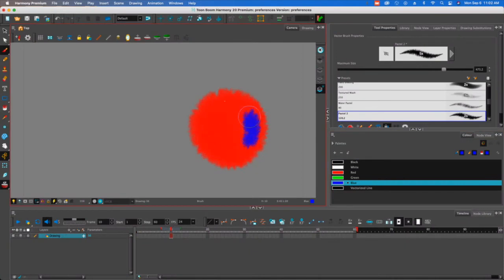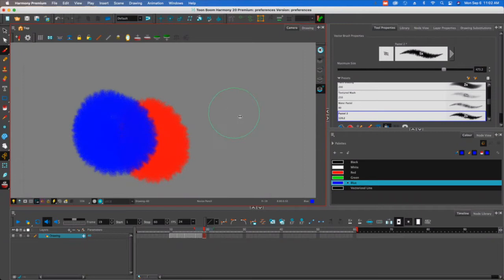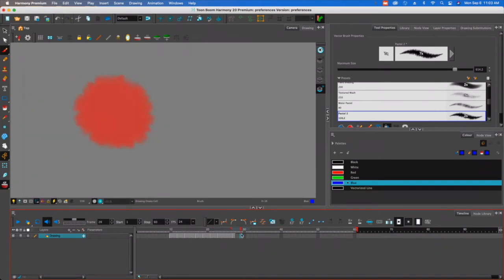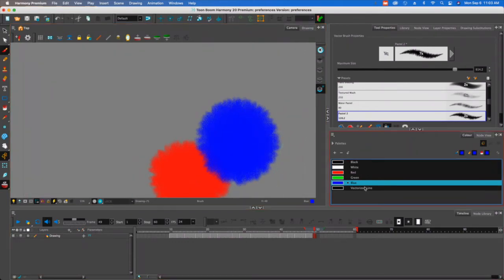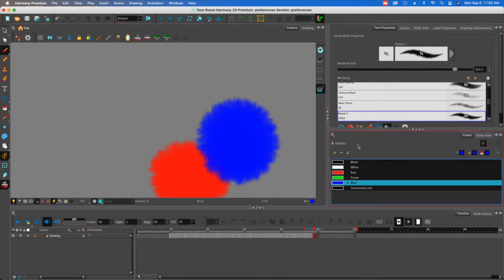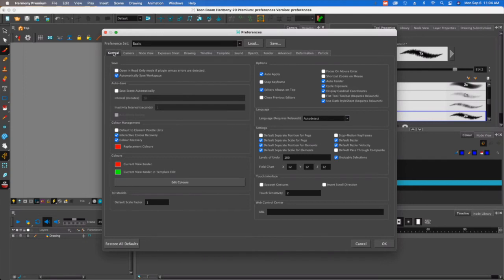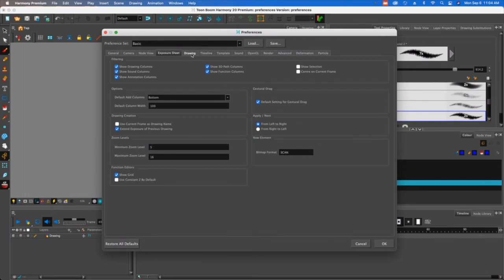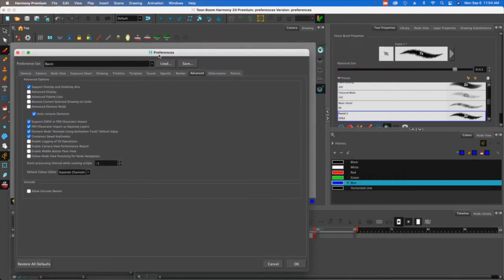Adjusting Harmony Settings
This video covers some settings adjustment for Harmony Premium. Make sure to take a few minutes to modify your settings so your workflow can be streamlined.

Adjustments include a brush size cursor, active window display, overlay and under layers, and timeline exposure tools. Have fun!